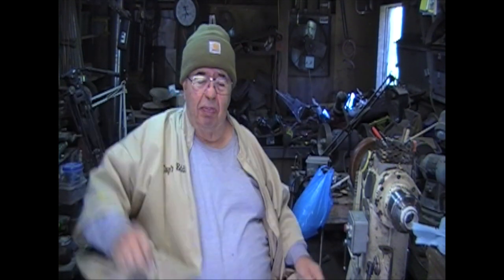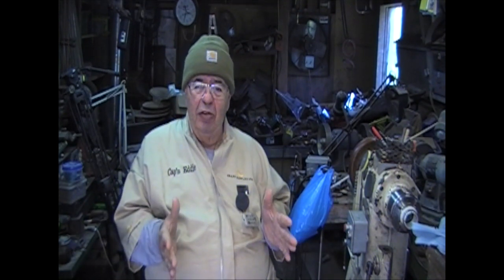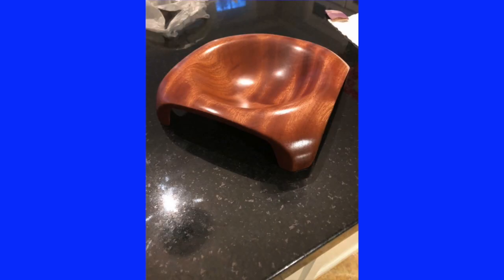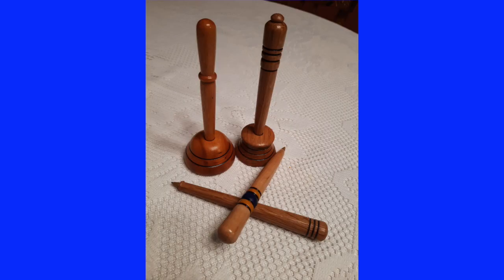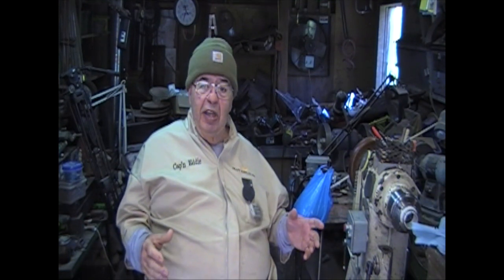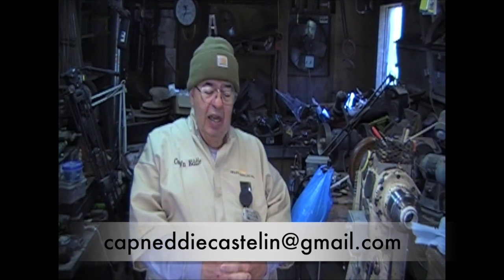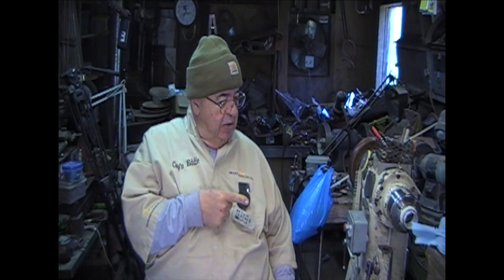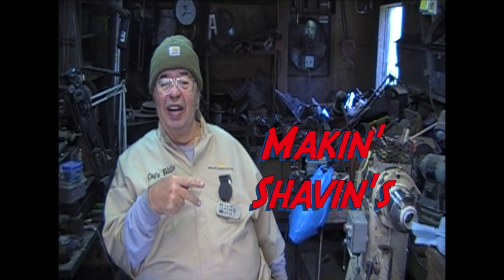355 February Photos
This video is about fan photos from the month of February 2019